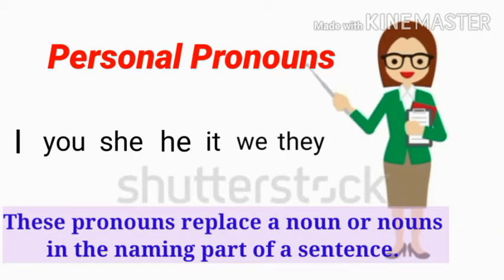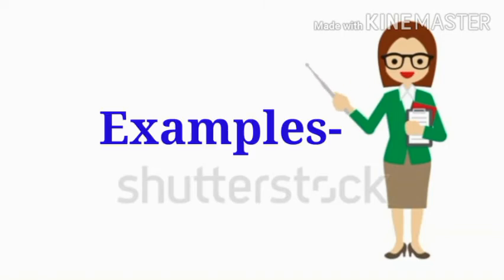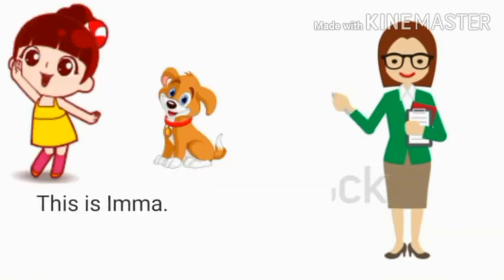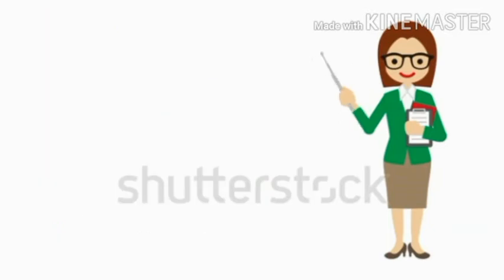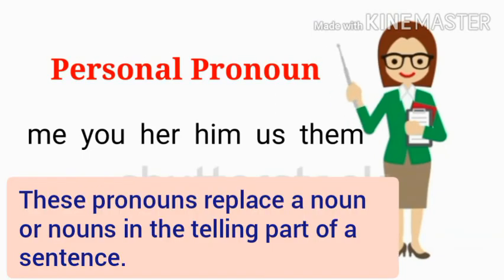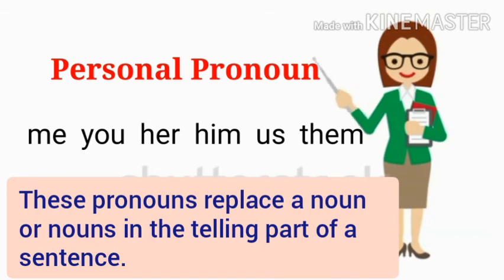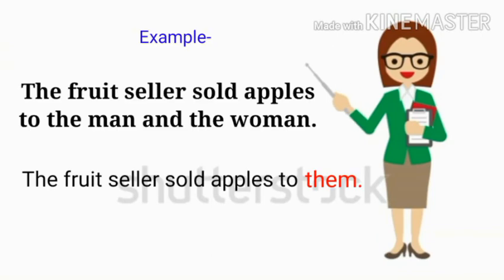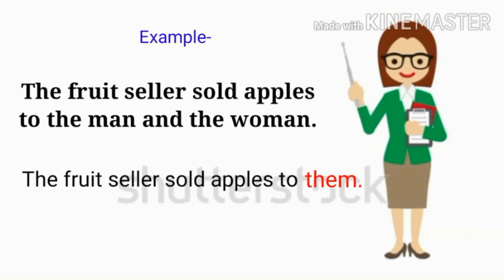Le-9 Personal Pronouns (English Grammar)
Shraddha Michael (Teacher)
Fun Learning with@shree